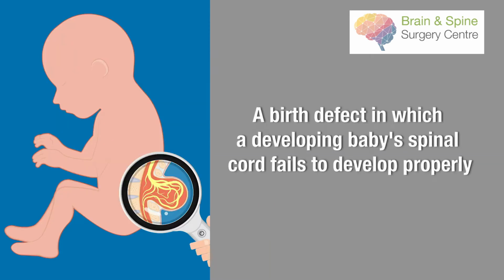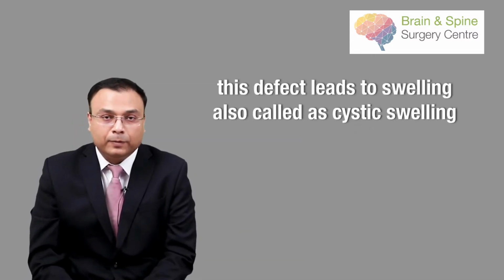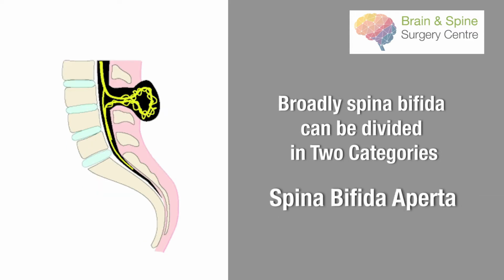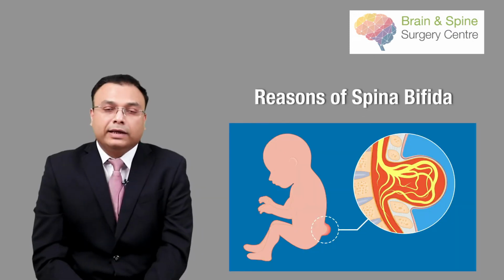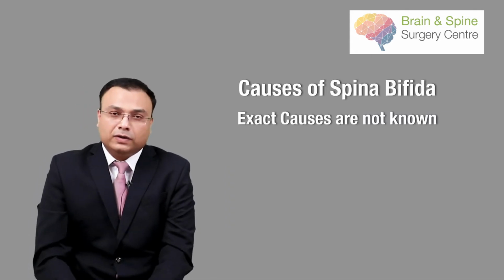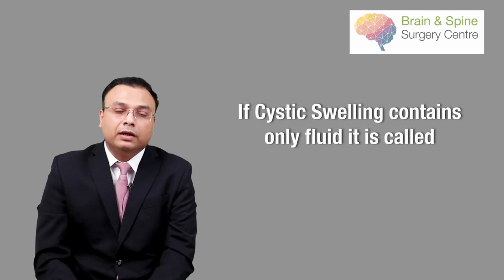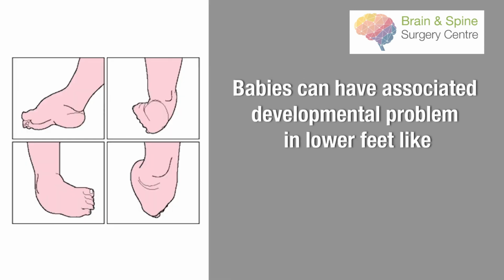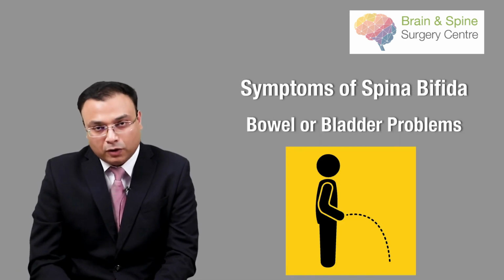What is Spina Bifida | Dr Anurag Saxena | Gurgaon, Noida, Delhi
Spina Bifida is a birth defect in which a developing baby's spinal cord fails to develop properly. This defect leads to cystic swelling. Spina bifida is associated with a deficiency of folic acid in mothers at the time of conceptions and during the 1st trimester of pregnancy.

Dr. Anurag Saxena, Gurugram talked about spina bifida, its causes, and also explained about the types of Spina Bifida.

spinabifida